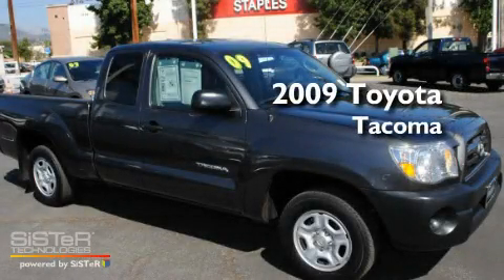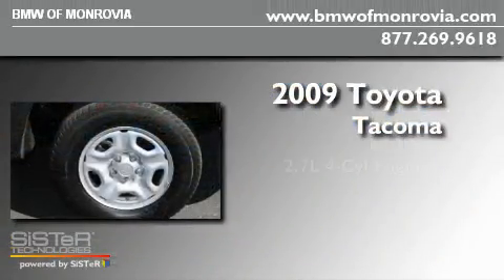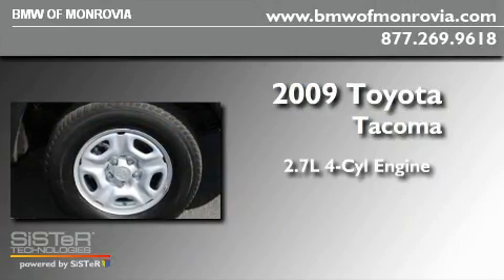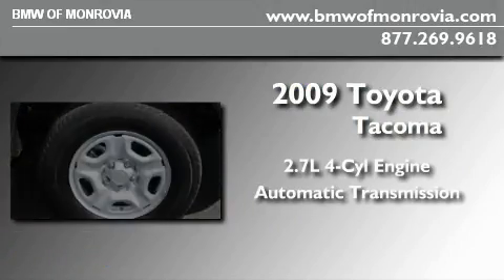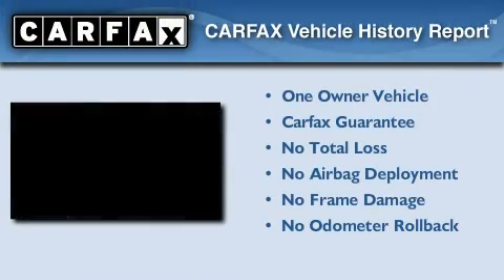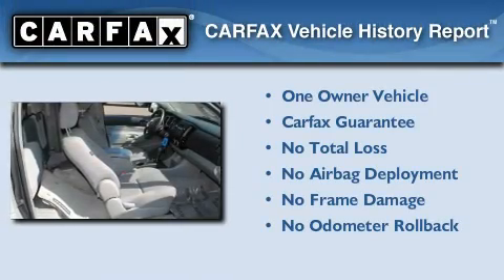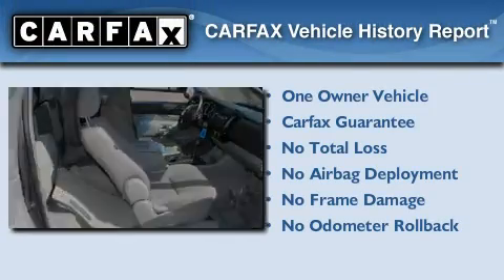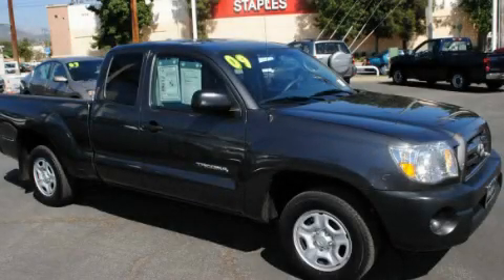2009 Toyota Tacoma Monrovia CA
Year: 2009
Make: Toyota
Model: Tacoma
Engine: 2.7L I-4cyl
Trans.: Automatic
Exterior: Gray
Miles: 41,446

1425 S. Mountain Ave.